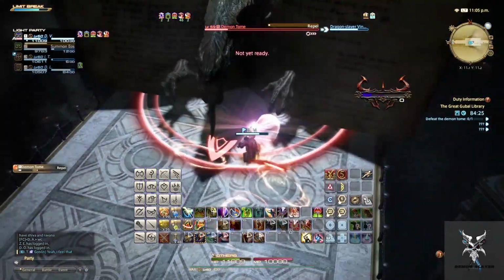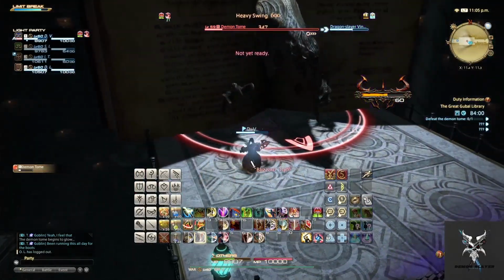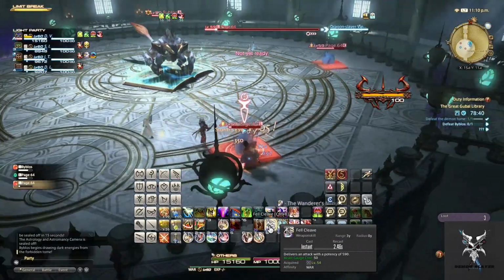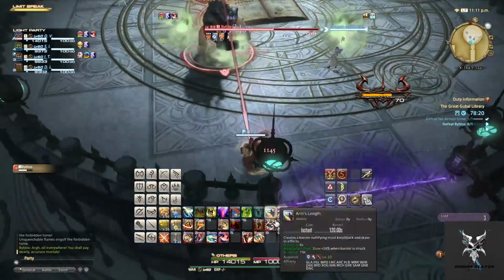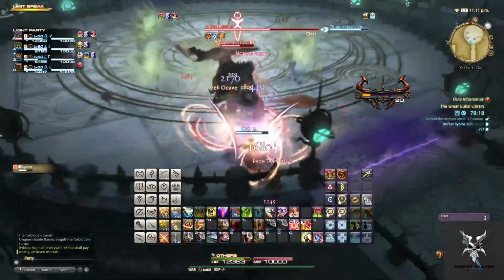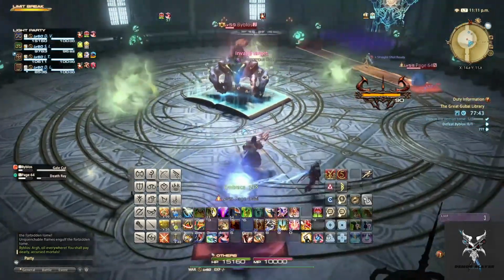*Outdated* Final Fantasy 14 The Great Gubal Library Dungeon Walkthrough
*Outdated as of Patch 6.3*

Final Fantasy 14 The Great Gubal Library Beginners Guide for new players or aspiring tanks. Hope this guide helps a few people out.

Modified the game Volume and Trash pull speeds due to some recent comments so hopefully will be to everyone's liking.

0:00 Intro/Cutscene
0:29 Trash Pulls
2:03 First Boss
6:22 Trash Pulls
7:52 Second Boss
10:12 Trash Pulls
11:41 Final Boss Cutscene
12:01 Final Boss
15:02 Outro/Cutscene